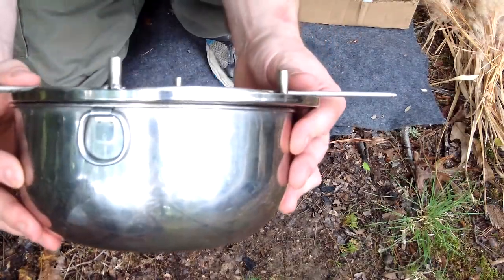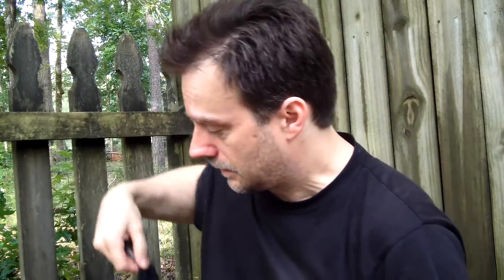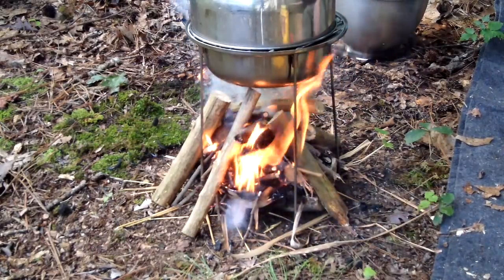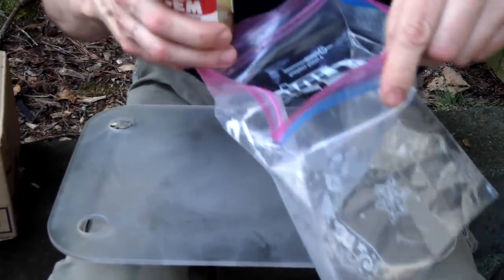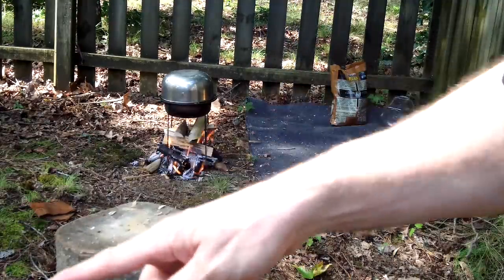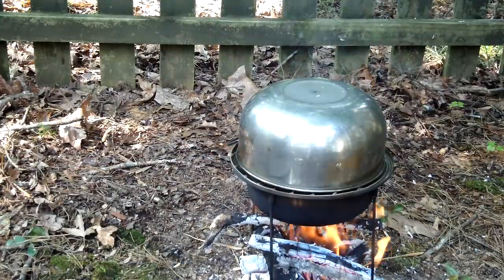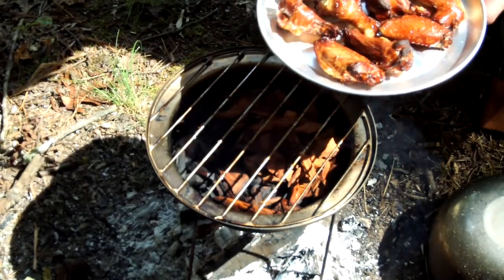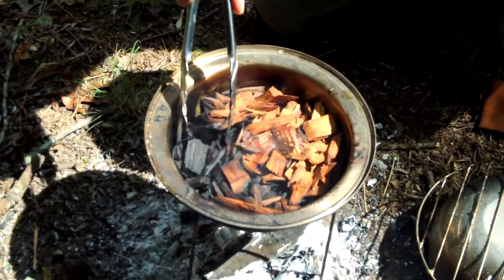Smoked Wing Test On My BackPacker Smoker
A few years ago I showed a trail smoker I used. Recently, I built a much smaller version suitable for backpacking. It needed to tested and I had a hankering for some smoked wings so heres a video!